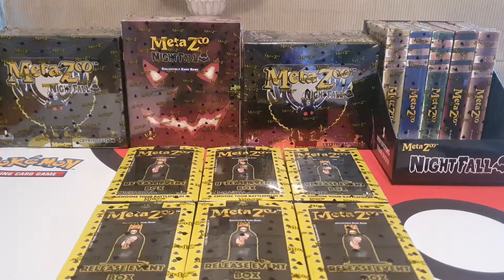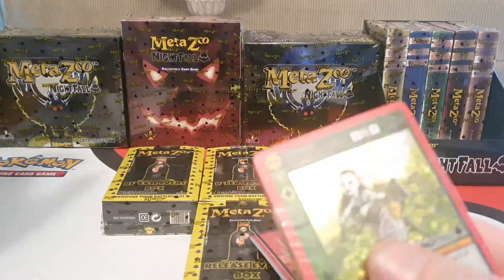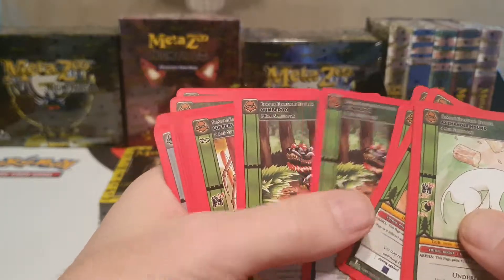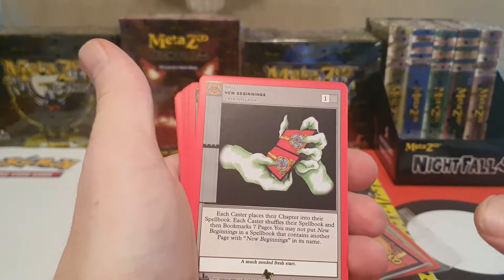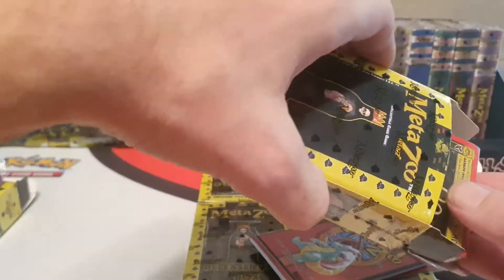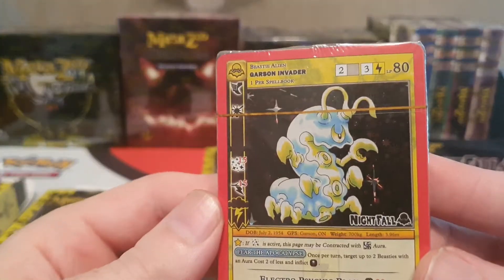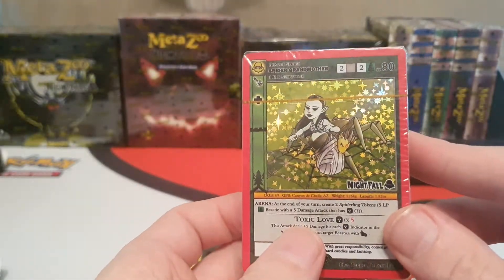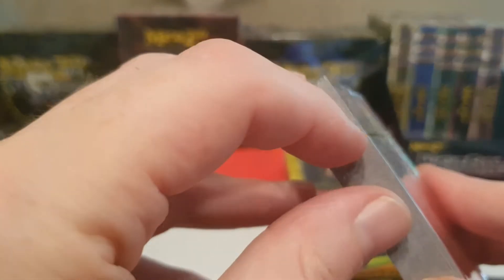Metazoo Nightfall - All 5 Release Event Decks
Hi everyone, in this video we're showing off all 5 of the Metazoo Nightfall Release Event Decks.  Some great exclusive and alternate art cards from Nightfall in these decks!